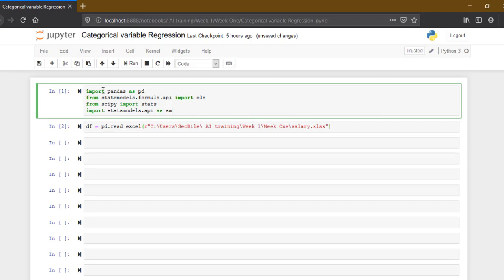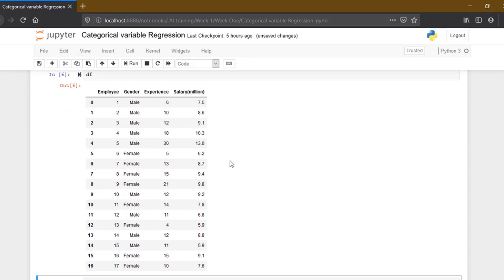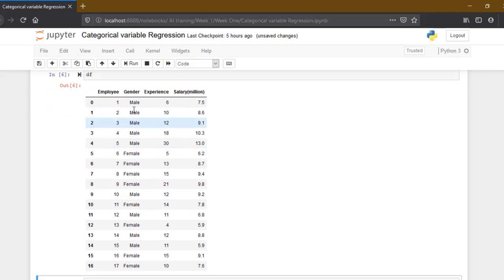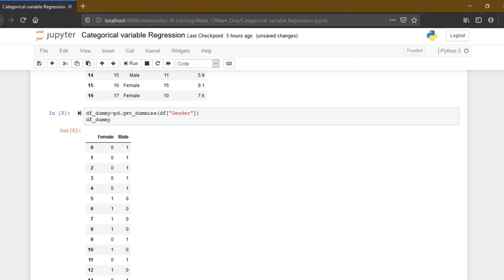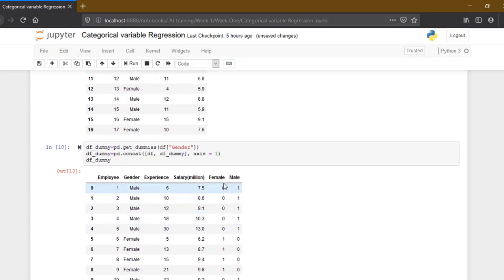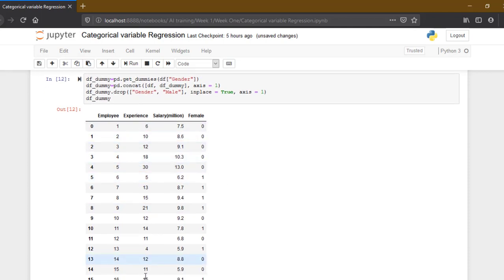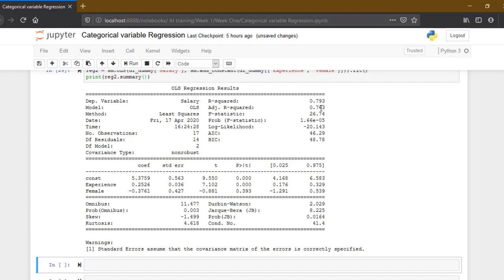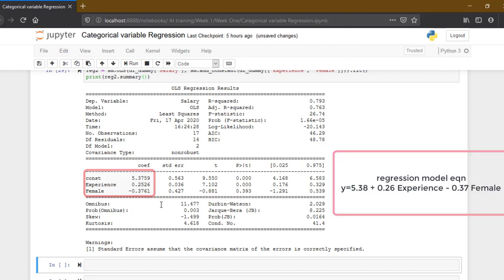Regression analysis on categorical variable in Python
Python is an exceptional tool in determining the statistical relationship between independent categorical variable in multiple regression analysis